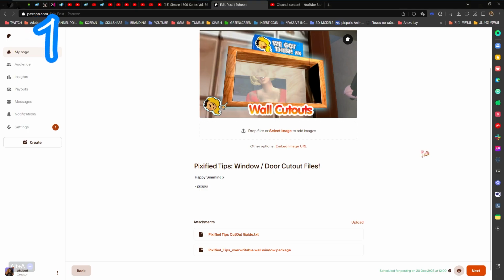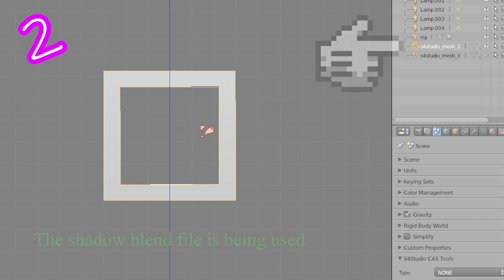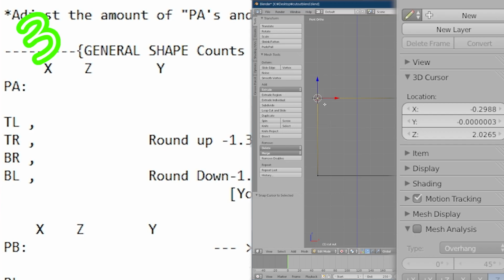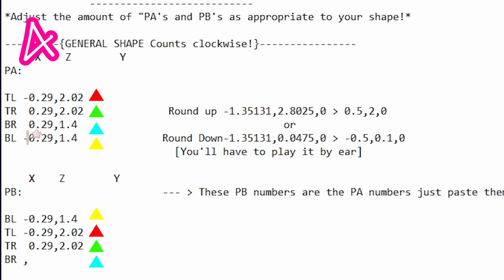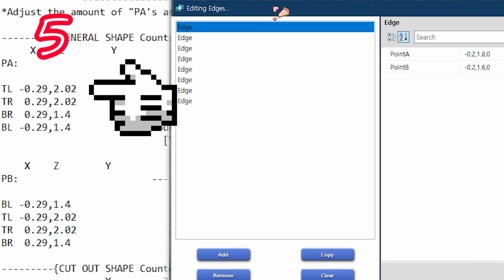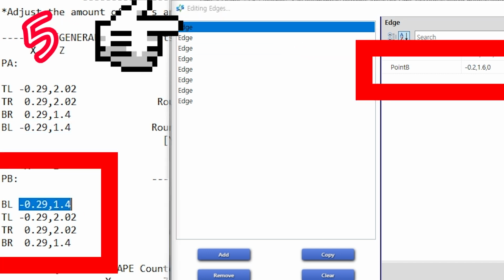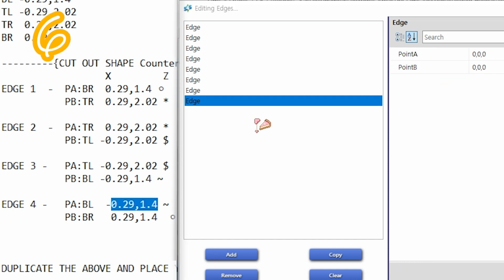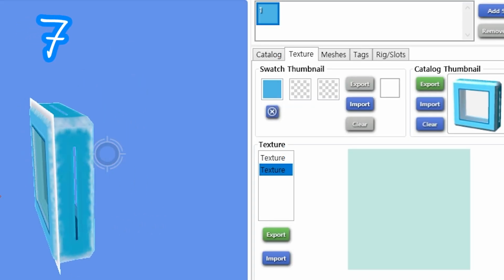How to Sims 4 Wall Cutouts FAST and EASY!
A tutorial on how to make your own Loading Screen Tooltips

This can be used to create anything you can imagine!